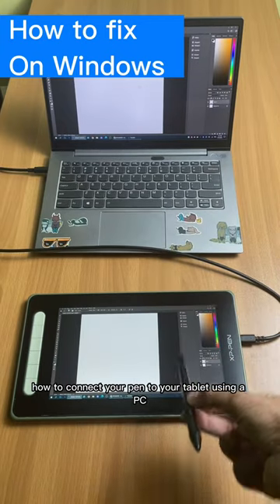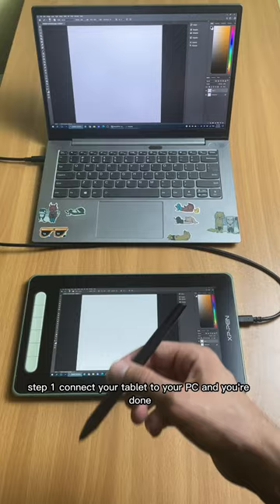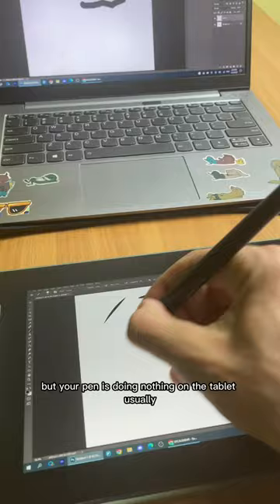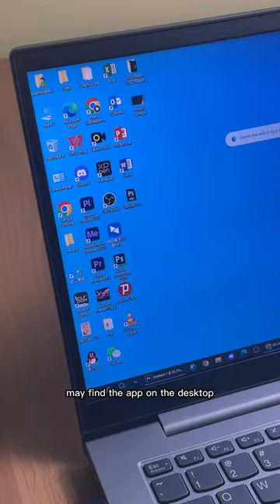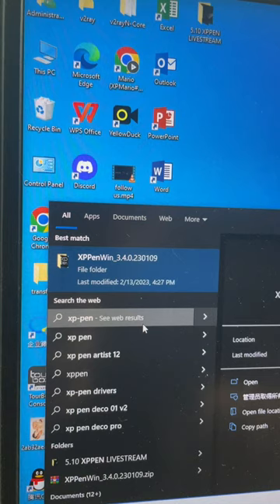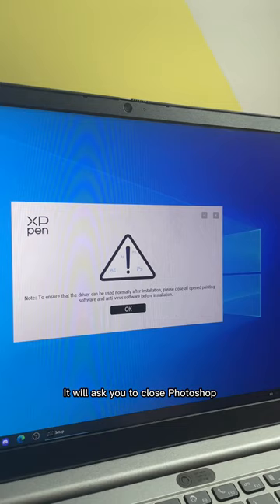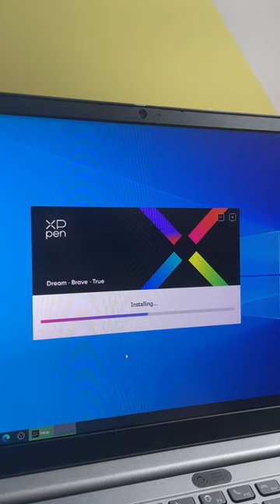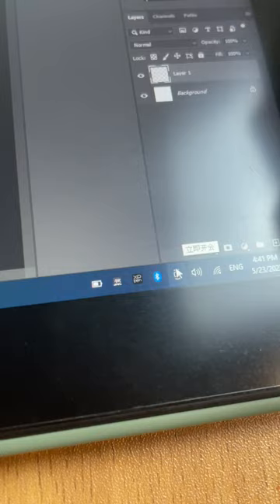How to connect your pen to your tablet in a PC?